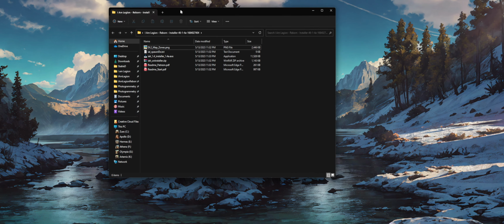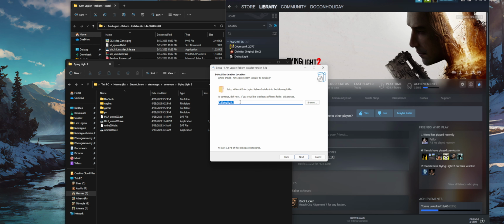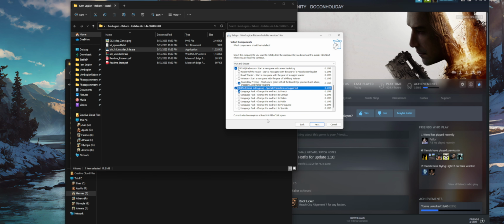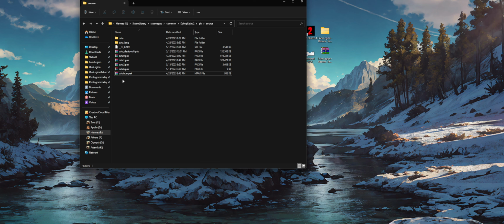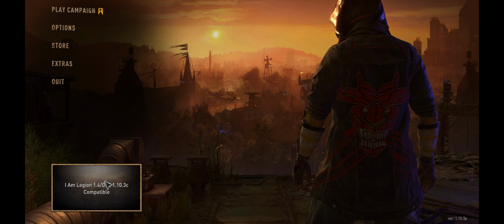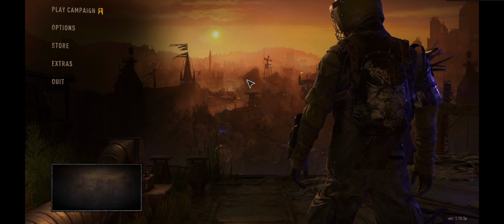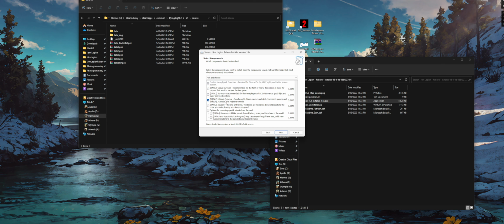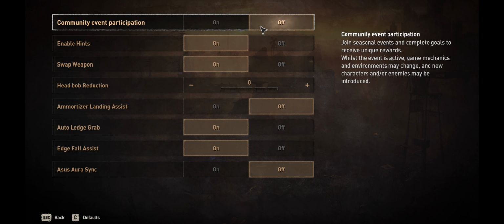I Am Legion - Reborn - 1.4 - Installation Guide + TroubleShooting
Hey welcome back for a quick Installation and Trouble shooting guide if you run into problems with installing IALR

Installation Guide:
00:45 - Extracted Installation zip and contents
03:10 - Windows Security alerts (It's safe)
04:15 - Using the Uninstaller to change the install path for the Mod
05:20 - Finding the Root Path for the mod
06:50 - Installation Options (1.4a)
11:50 - Discord INFO section and useful links
13:50 - Desktop Shortcuts and their use
14:20 - Where do the mods files get installed?
15:00 - Steam File Verification
17:50 - Dying Light 2 Main Menu, Knowing how the mod is installed
18:10 - Game version vs. Mod version
20:00 - Starting a new game using Pathways "DoomsDay Prepper"

Trouble Shooting:
22:30 - No inventory glitch
25:00 - Using Crash Logs and where to go
26:25 - Rolling back your save
30:00 - What mods are installed based on the crash logs
30:50 - Changing the Difficulty of the Mod
32:00 - Removing the Custom Maps Optional (DATA5.pak)
33:00 - Using the Installer to see what options were selected
33:30 - Setting up Multiplayer/Coop
34:00 - Community events and how to disable to test for bugs
35:20 - Using the IALR Manual and Discord INFO section
36:25 - Disabling Community Events in the game/options

Useful Shortcuts:
Dying Light 2 Log location:
"Documents\dying light 2\out\logs"

Dying Light 2 Save Game location:
"...Steam\userdata\USERID\534380\remote\out\save"

Steam file Verification:
"Steam Application: Select your game: right click: properties: local files: Verify Integrity of game files. "

Thank you to the community for the continued support for I Am Legion for both Dying Light 1 and 2!